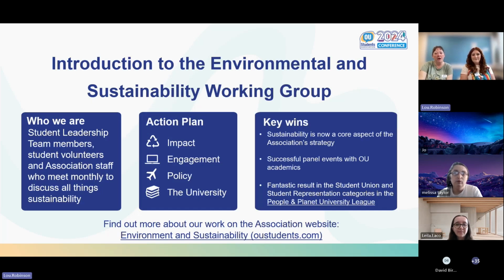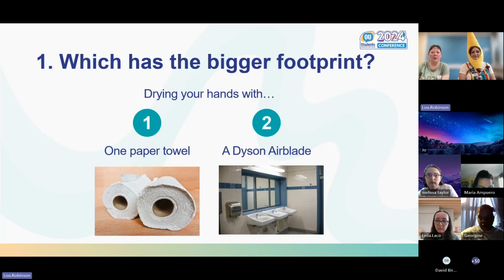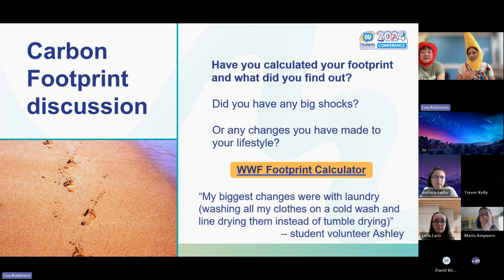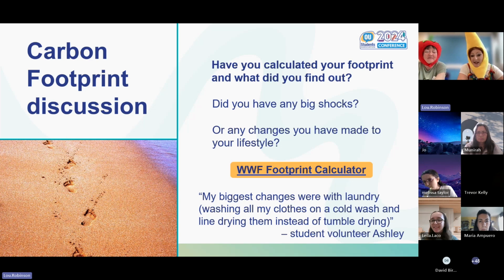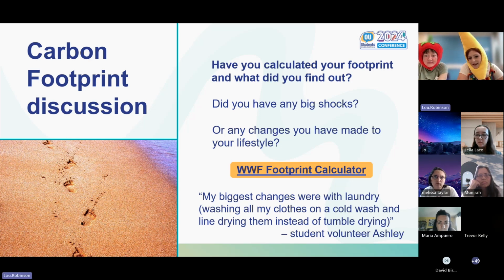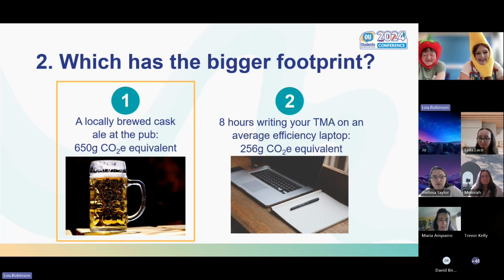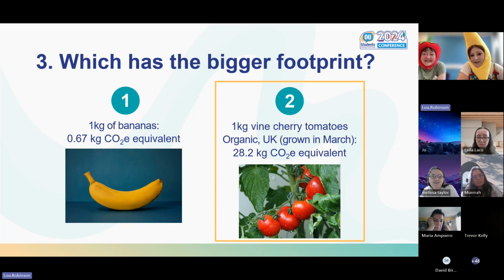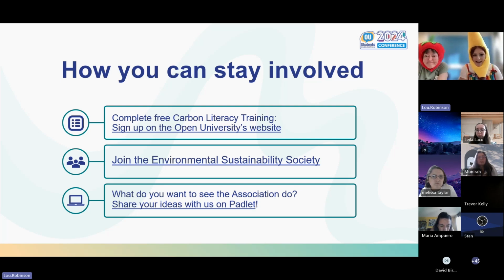OU Student Footprints – What can you do about climate change? | Conference 24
Join us for an interactive social session with an environmental footprint theme! At this session you can expect to: have fun and meet fellow students, learn more about environmental footprint and get some tips to take home, and find out about what the Association is doing for the environment and sustainability.

We will play a mini game of ‘How Bad Are Bananas?’, which is an interactive game of carbon footprint comparisons – can you correctly rate a range of everyday actions and products based on their CO2e (carbon dioxide equivalent) rating? Based on the book ‘How Bad Are Bananas?’ By Mike Berners-Lee this game is educational, eye-opening and a little bit bananas! No climate science knowledge necessary.

We will also be discussing our individual environmental footprints including any surprising finds or any changes you would like to make to improve your footprint. If you’d like to really get involved in this part of the session, we recommend you complete an environmental footprint questionnaire like the WWF one (WWF Footprint Calculator) before the session, which should only take 10-15 minutes.

This session will be hosted by Lou Robinson (Vice President Engagement and Co-Chair of the Association’s Environmental and Sustainability Working Group) and Nichola Connolly (Faculty Representative for WELS (Wellbeing, Education and Language Studies) and Committee member for the Environmental Sustainability Society).

Our online events are intended to be welcoming and friendly spaces. Please read our Code of Conduct before joining this session and keep this in mind when taking part